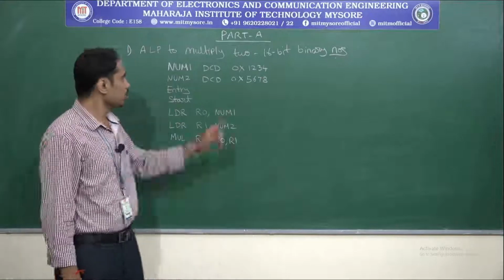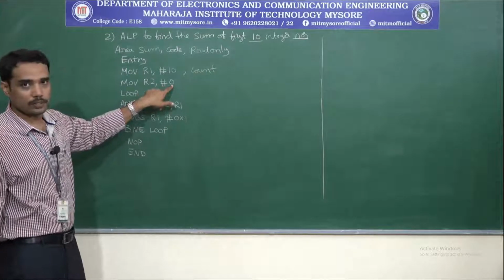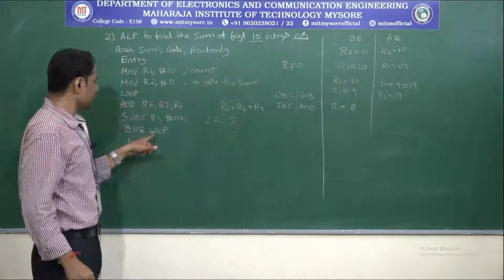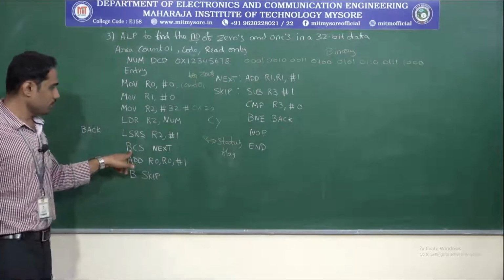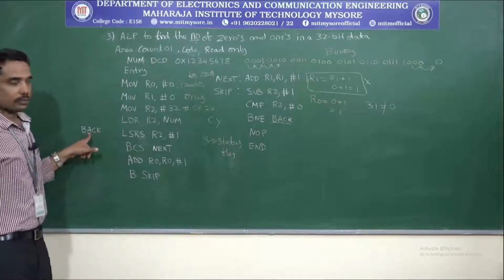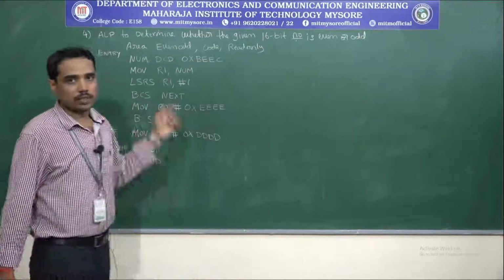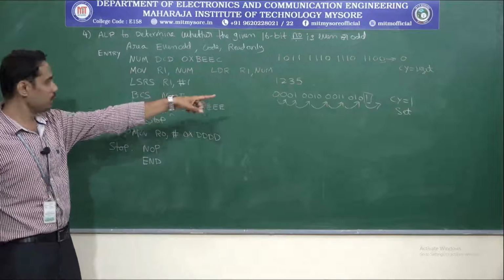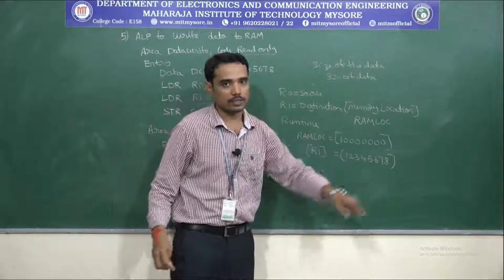EMBEDDED SYSTEMS LAB | 18ECL66